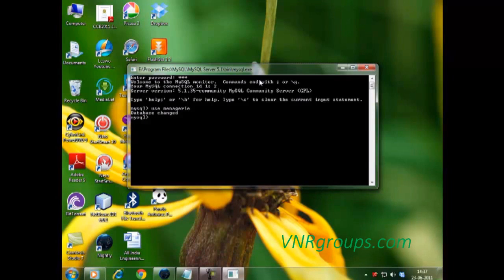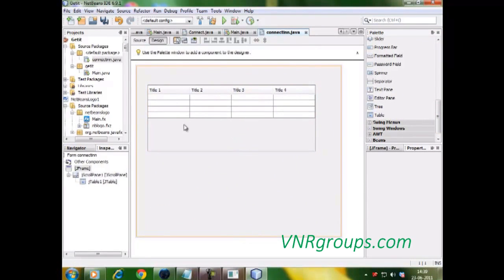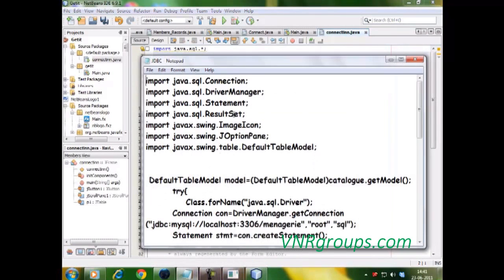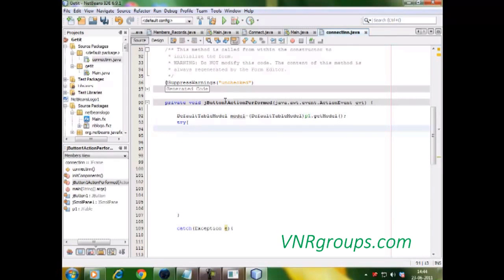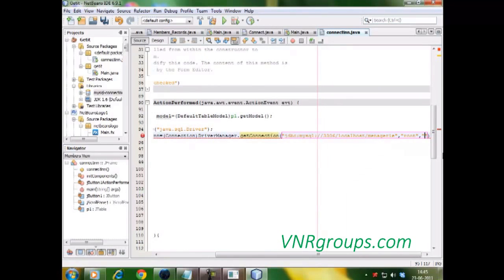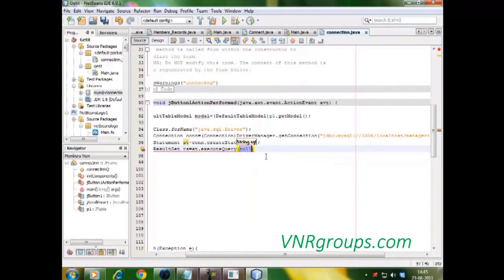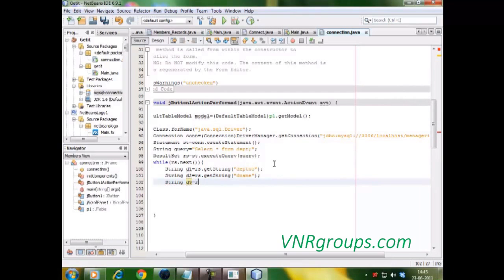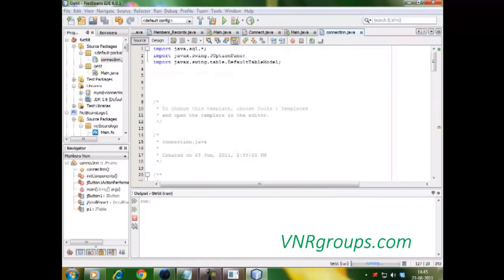Java Database Connectivity with MySQL in NetBeans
This document demonstrates how to set up a connection to a MySQL database from the NetBeans IDE. Once connected, you can begin working with MySQL in the IDE's Database Explorer by creating new databases and tables, populating tables with data, and running SQL queries on database structures and content. This tutorial is designed for beginners with a basic understanding of database management, who want to apply their knowledge to working with MySQL in NetBeans IDE.